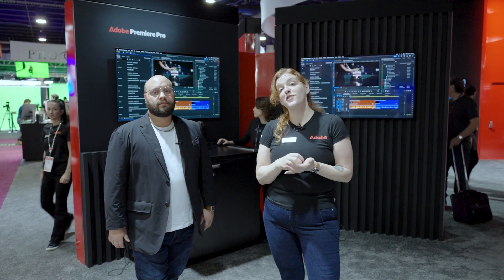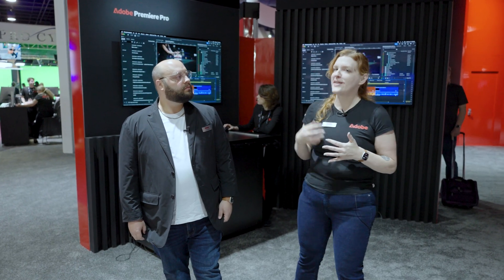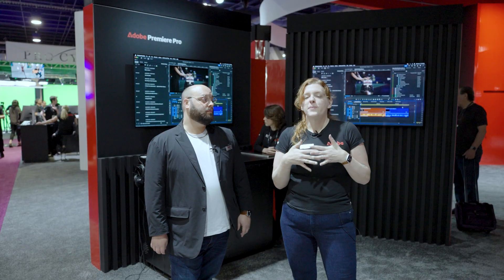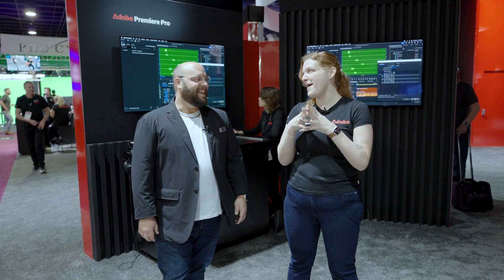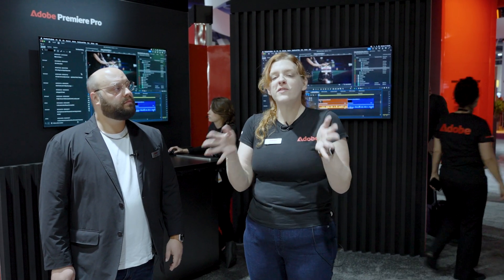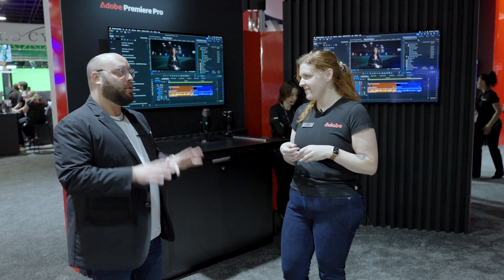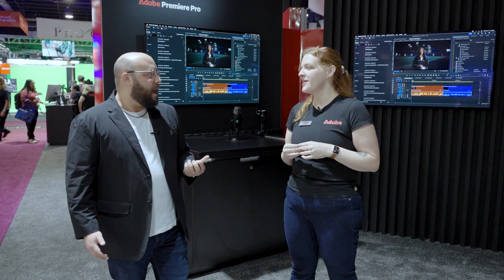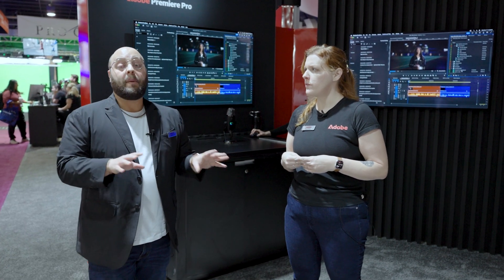NAB 2024: Premiere Pro adds new feature to its Audio workflows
@AdobeVideo  Premiere Pro has a lot of AI-powered Audio features

Kylee Pena, Senior Product Marketing Manager introduces us to the latest Adobe Premiere Pro and their brand new audio workflow. It reduces mouse mileage and clicking to get you to the final mix using new AI tools. One of them is a new fading tool showing the audio fade's nature. Audio category tagging helps you to recognize if it's dialogue, music, or ambiance which takes you to the essential sound panel.

Enhance Speech clears your dialogue in one click. All these features can be opened in one click that takes you to the essential sound panel. All these updates will be in the upcoming version.

Text-based editing has a lot of new features based on the feedback. You can remove your interviewer from the timeline, add markers, and leave notes for editors. These new features will help shorten the long video editing sessions when working with interviews. These new features will be also in the next version!

Another AI-powered tool is scene edit detection which helps you to re-add cuts to the final edit. Auto color and color match help you to get to the starting point to match all the color sources. Speech-to-text helps you to add captions in a variety of languages. Lastly, it's Kylee's favorite, Remix that helps to link and shorten a song by just dragging the audio.

Jason concludes Apple Log Support. iPhone 15 records ProRes and now you can bring it to Premiere Pro and transform it to SDR or HDR so you can drop a LUT on it to improve the color grading from iPhone footage.